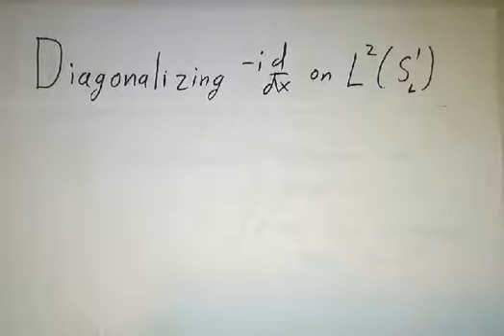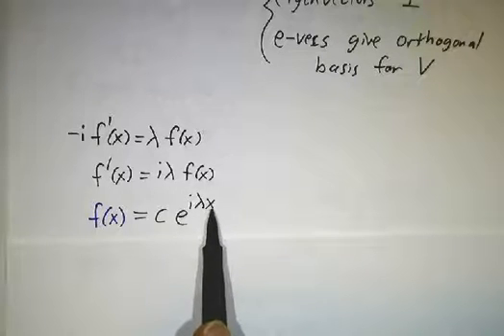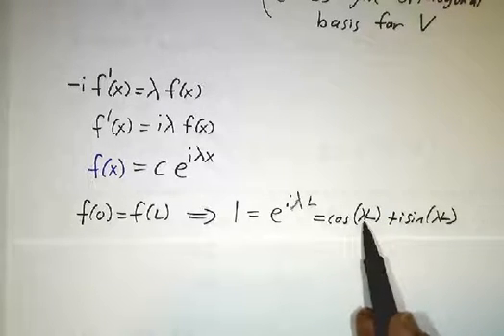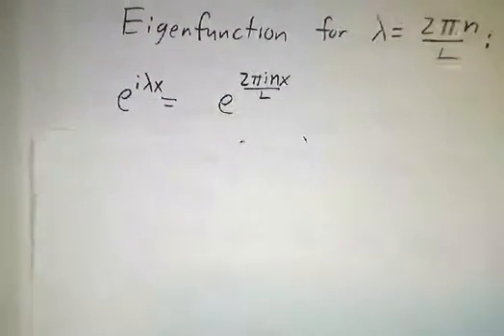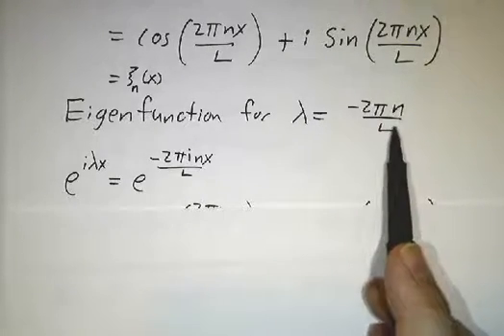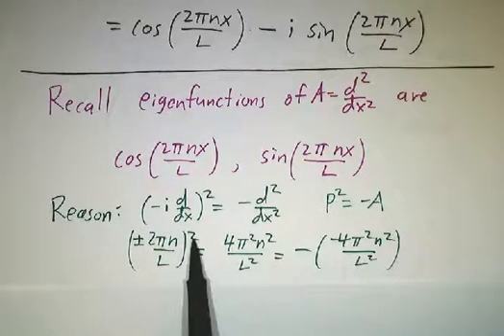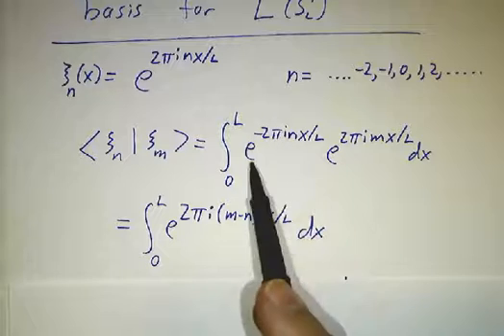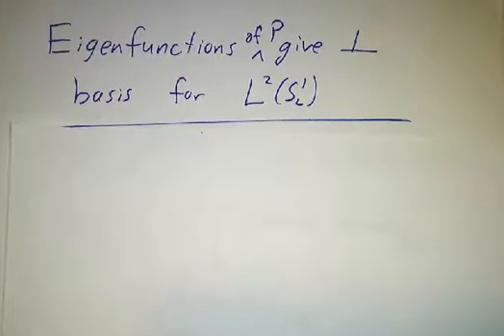Diagonalizing -i d/dx for Periodic Functions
The eigenvalues of the momentum operator -i d/dx are 2 pi n-L, where n is any integer, positive or negative. The eigenfunctions are complex exponential, which form a basis for Fourier series.